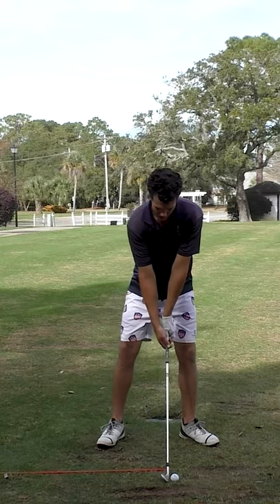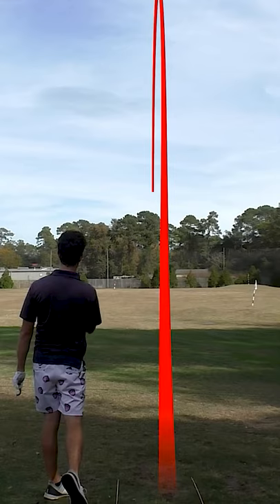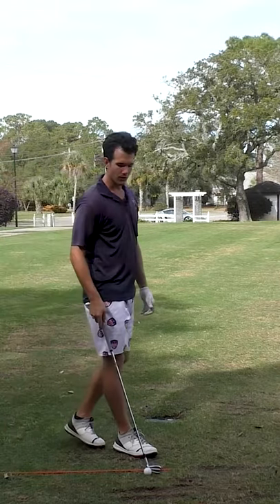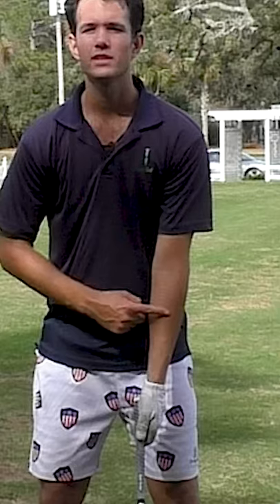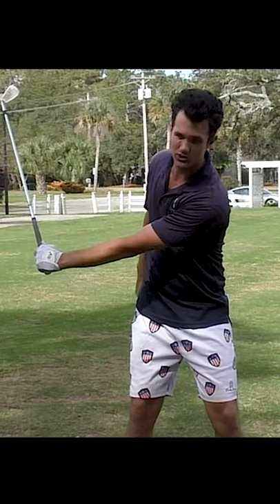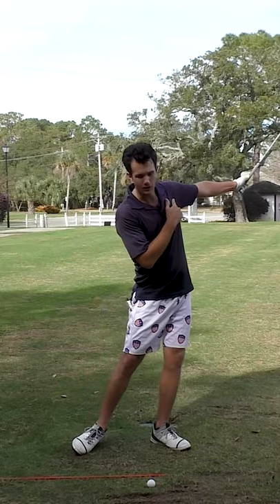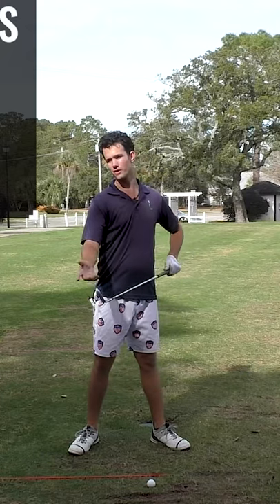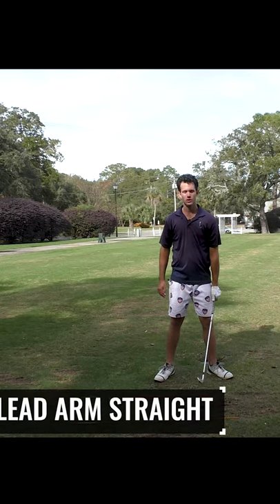Swing SHORTER Hit FARTHER - Part 1 (Arms STRAIGHT)